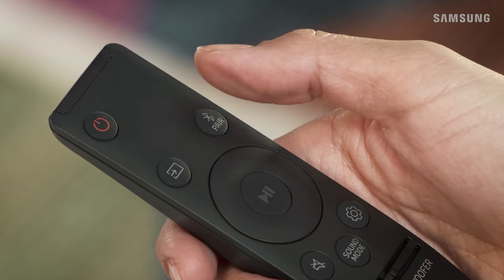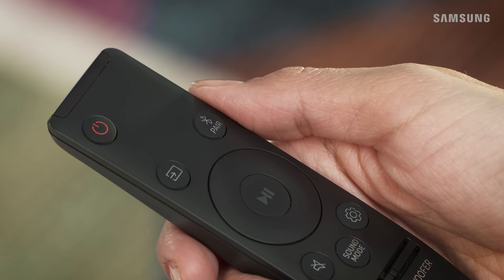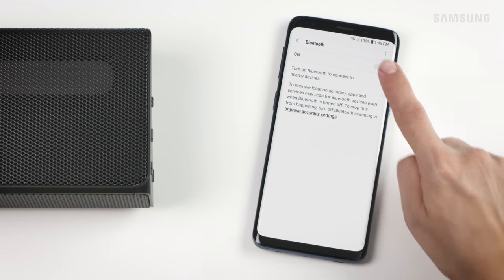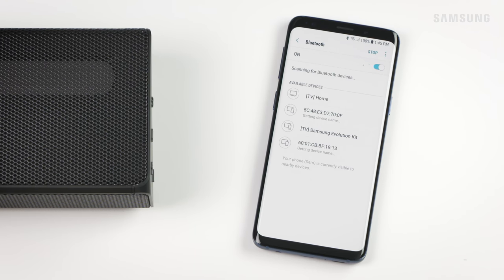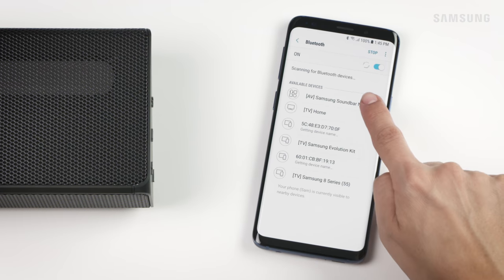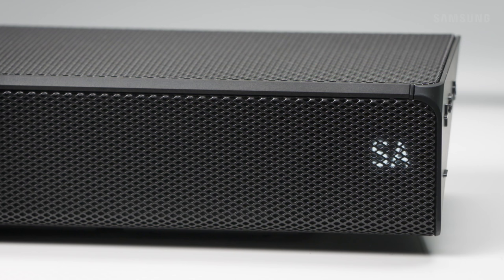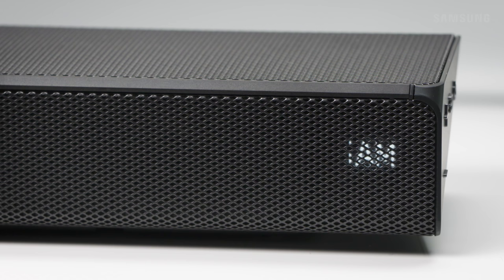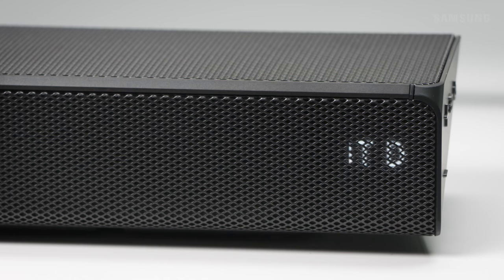How to pair a phone or tab to your Soundbar using Bluetooth | Samsung US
With Bluetooth built right into your Soundbar, you can now enjoy music with high quality sound. In this video we show you how to get your Soundbar in pairing mode and how to get connected to your mobile device via Bluetooth.